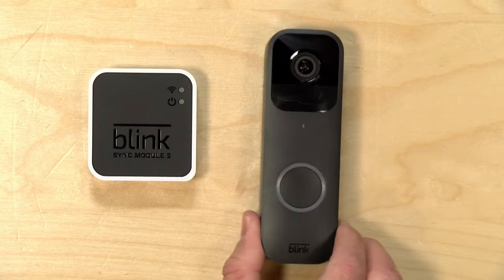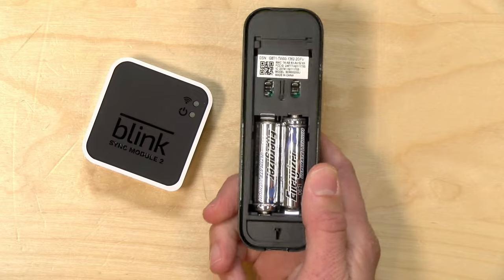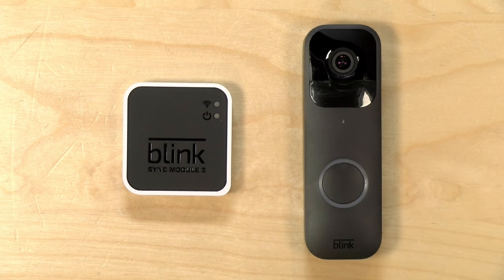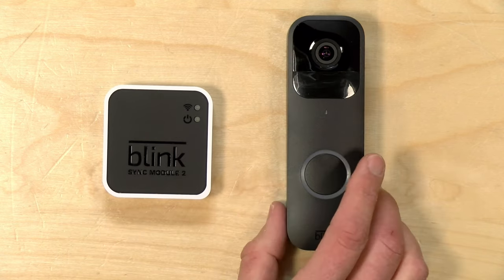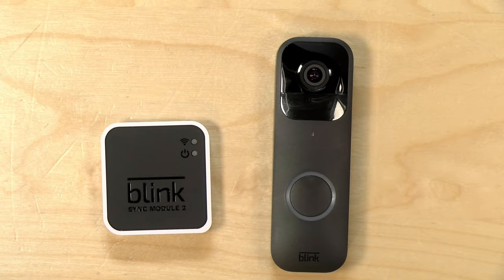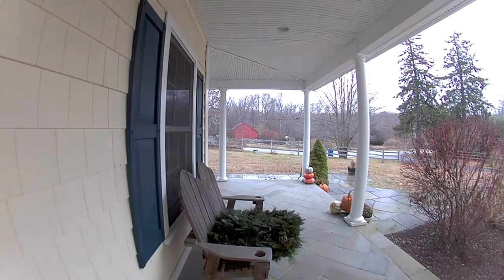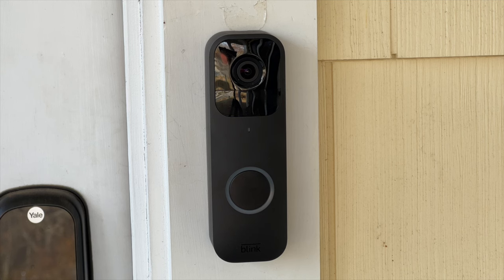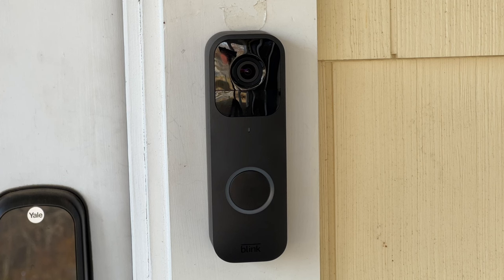Blink Video Doorbell Review - Budget Price & No Subscription Needed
VIDEO INDEX:
00:00 - Intro
00:58 - Price
01:37 - Power
02:08 - Battery Life
02:41 - Mounting
03:53 - How Blink Cameras Work - Notifications
04:39 - Sync Module & how avoid subscription fees
05:56 - Subscription-Only Features
06:43 - Free Storage For Previous Blink Owners
07:06 - Doorbell Chime
07:24 - Using Echo Devices as Chimes
08:09 - No Google Home or Apple Homekit Support
08:35 - Video Quality
09:13 - Microphone Quality
09:58 - Speaker Quality for two way communication
10:09 - Blink App & Settings
18:45 - Conclusion